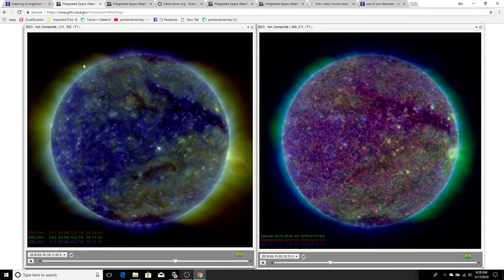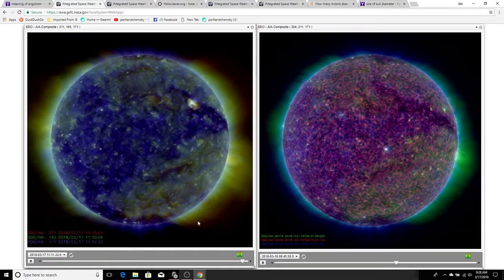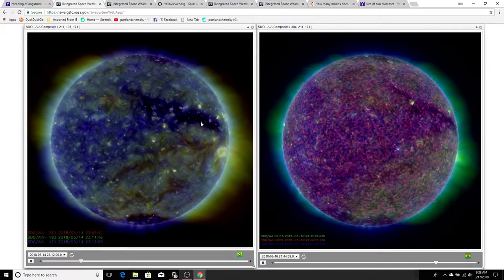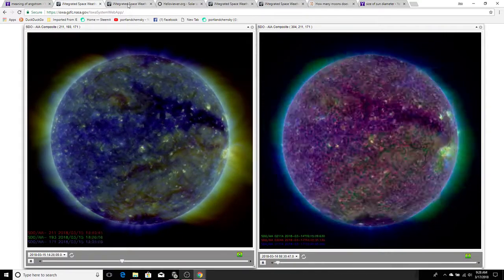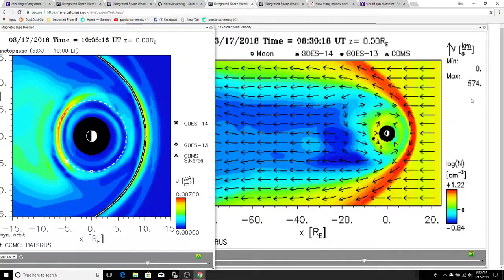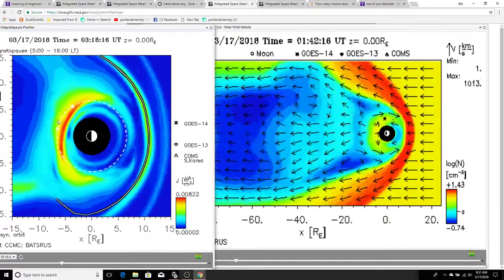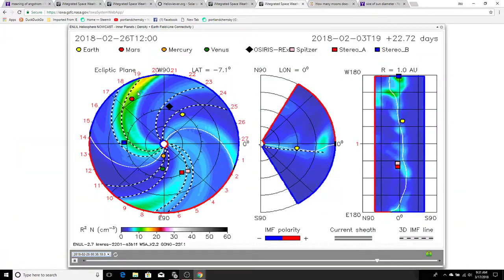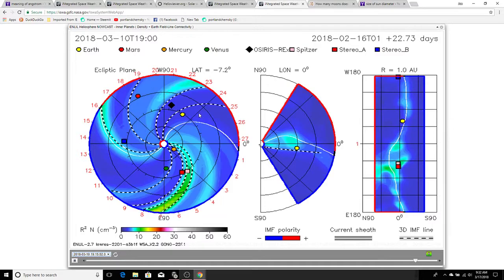Sun 17 March 2018